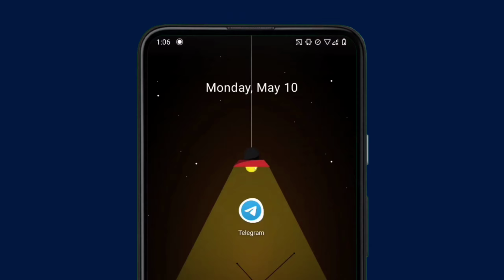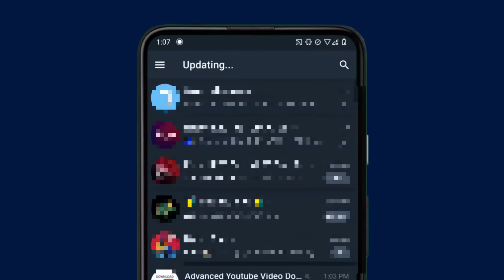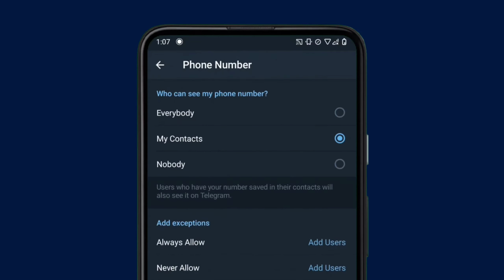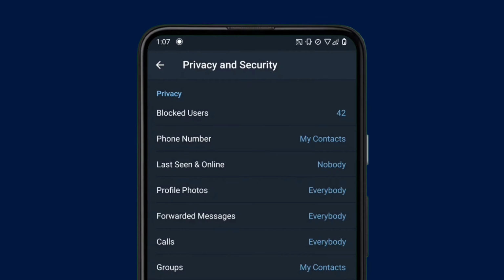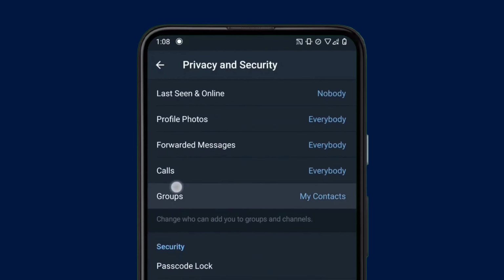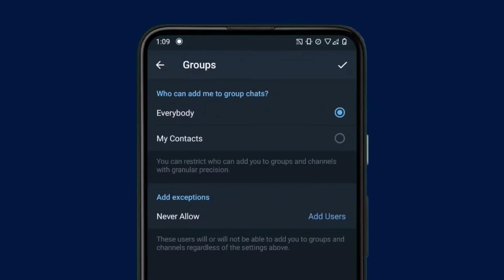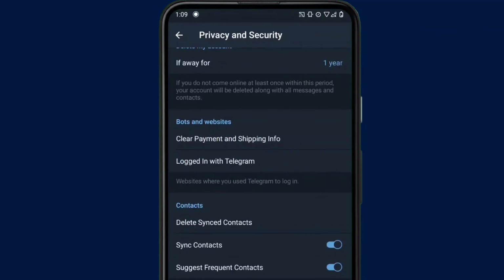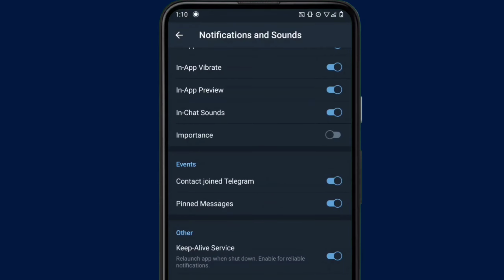Important Telegram Safety Tips: Privacy and Security Settings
in this video we highlighted some tip and tricks to keep you safe while using Telegram.